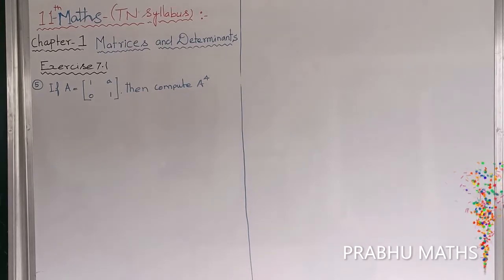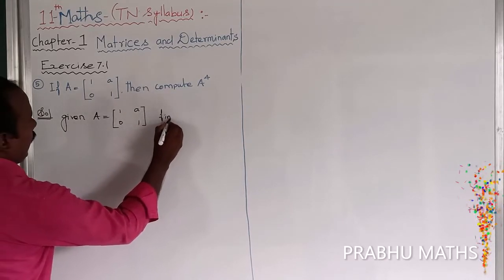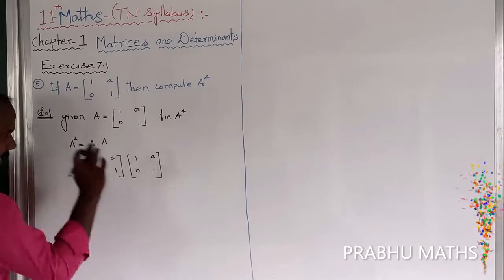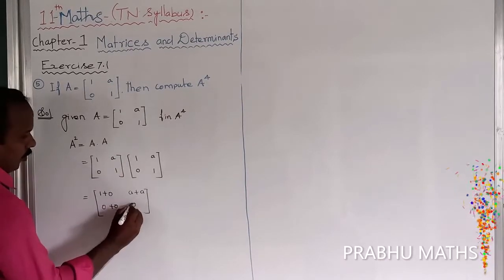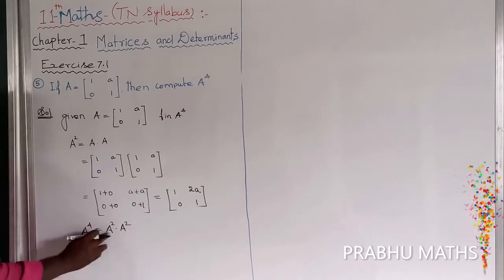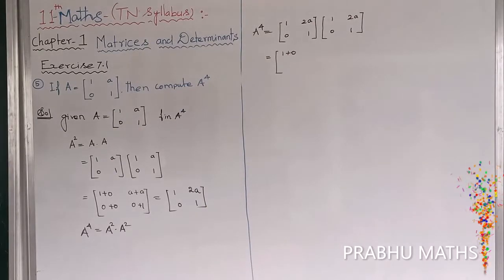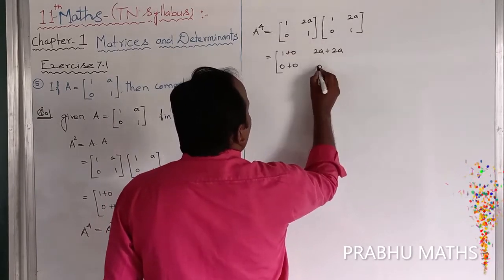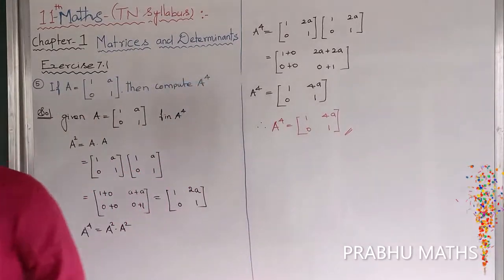EXERCISE 7.1 .Q.NO. 5 |CLASS 11 MATHS | MATRICES AND DETERMINANTS | CHAPTER 7